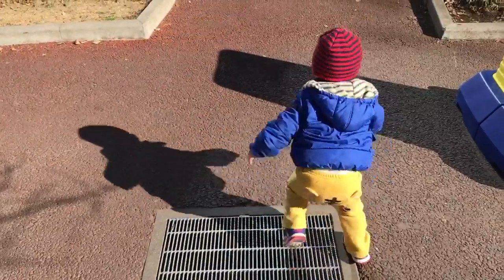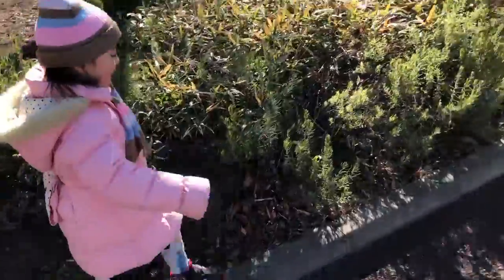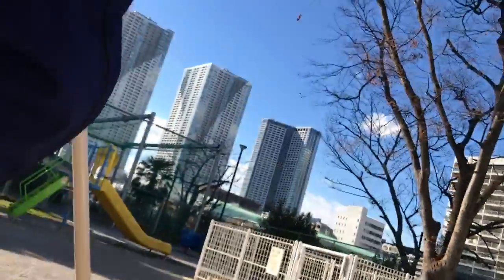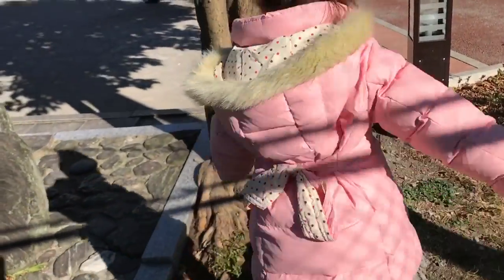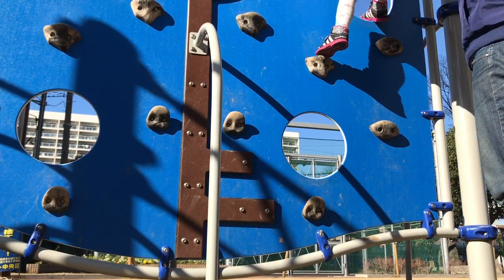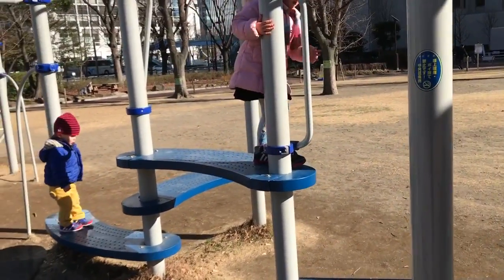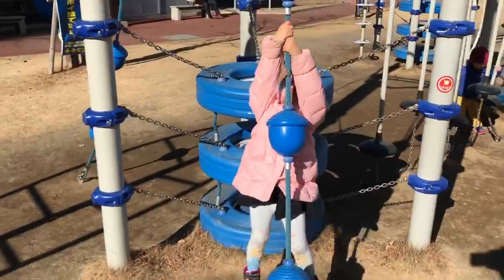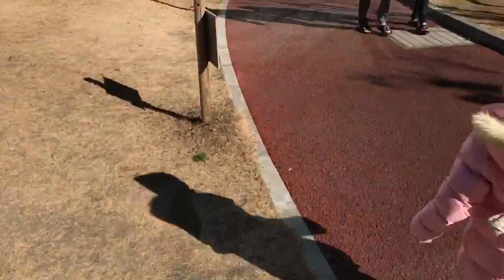Obstacle course フィールドアスレチック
Luna has decided she wants to be good at obstacle courses. ルナはフィールドアスレチックが上手になりたがっている。